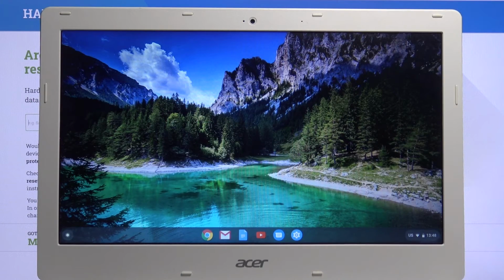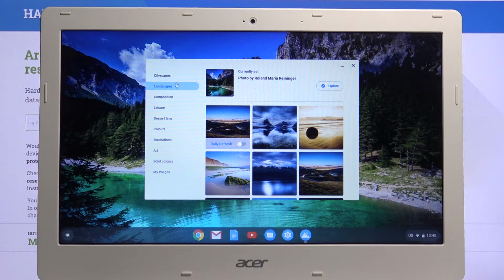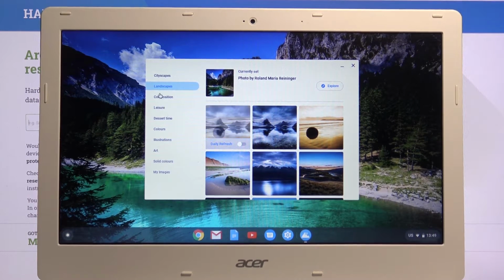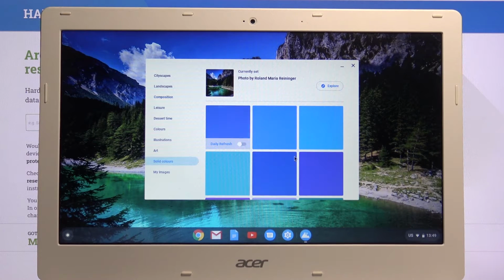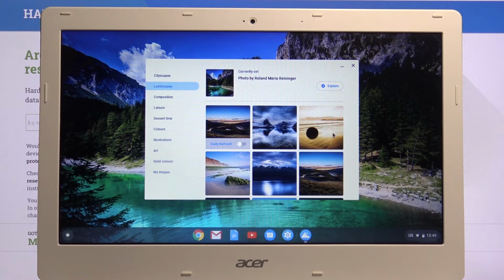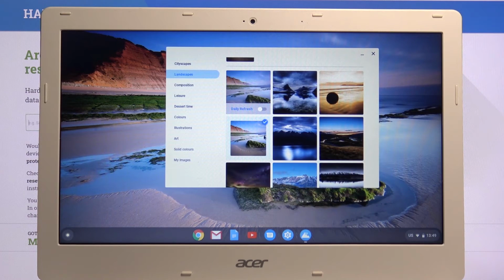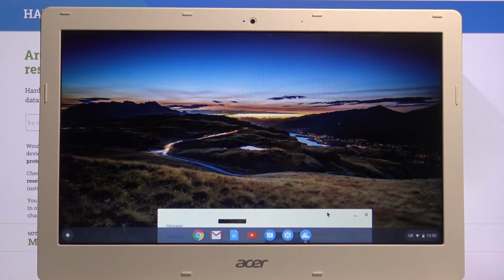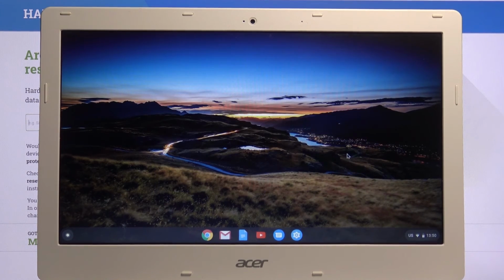How to Change Wallpaper in ACER Chromebook 13 – Desktop Update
Read more info about ACER Chromebook 13:
We would like to present the tutorial, where we teach you how to smoothly change wallpaper in ACER Chromebook 13. If you wish to update the screen of your Acer device, stay with us, and learn how to get access to the display settings and choose the most liked picture on the Chromebook desktop. Follow the whole instructions and refresh the look of the home screen and lock screen on ACER Chromebook 13. Visit our HardReset.info YT channel and get more useful tutorials for ACER Chromebook 13.

How to set up Wallpaper in ACER Chromebook 13? How to Change Wallpaper in ACER Chromebook 13? How to update Wallpaper in ACER Chromebook 13? How to update Lock Screen in ACER Chromebook 13? How to refresh Display in ACER Chromebook 13?